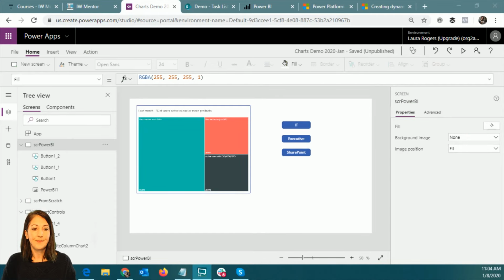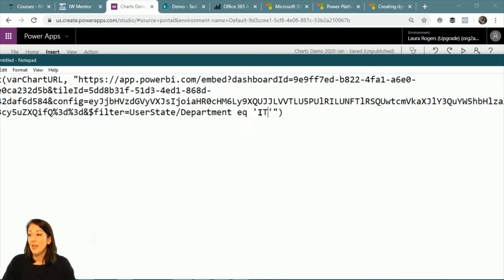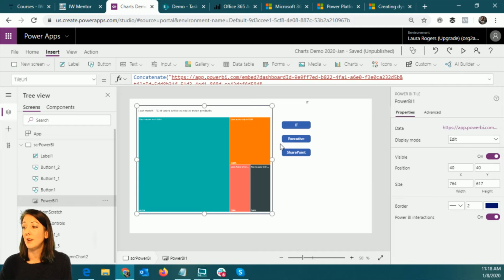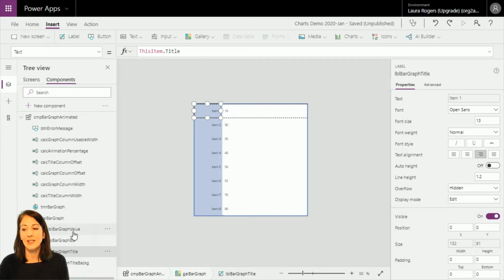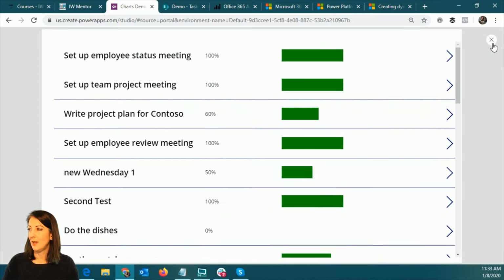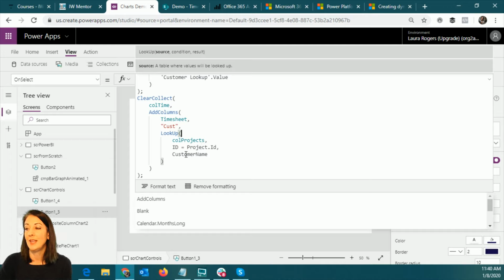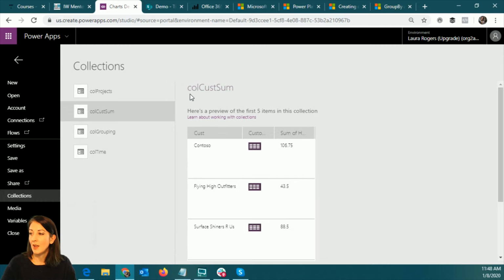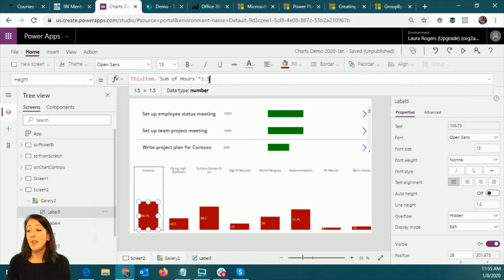SharePoint Power Hour: Charts in Power Apps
Learn different methods and concepts, like built in chart controls, and Power BI versus building visuals from scratch.  Here's my component that you can download, that I mentioned in the video